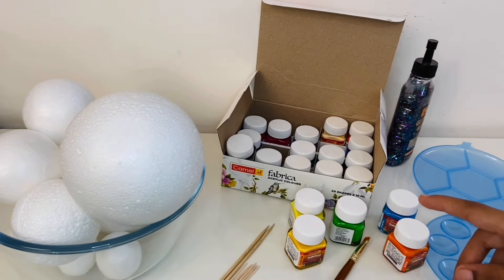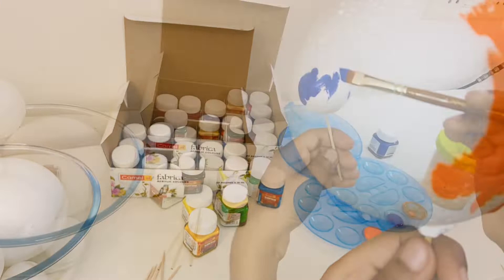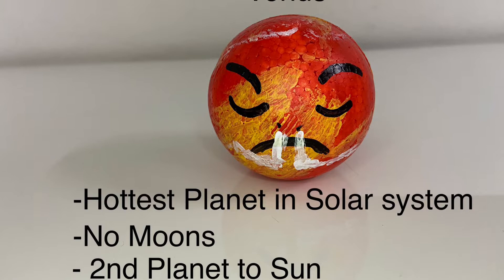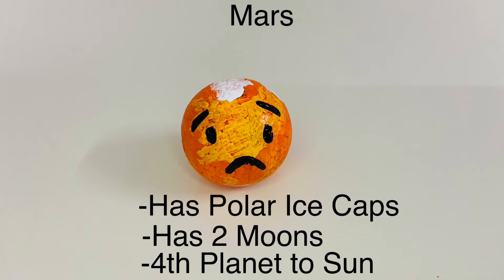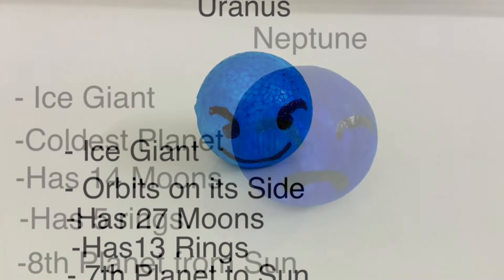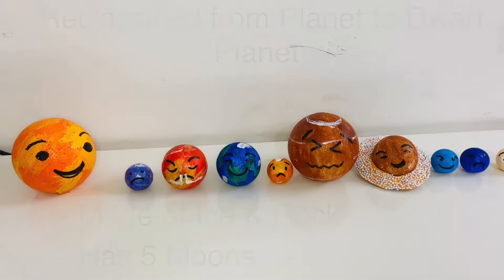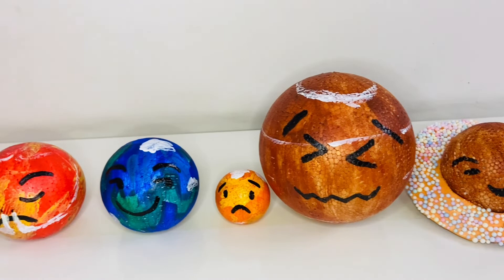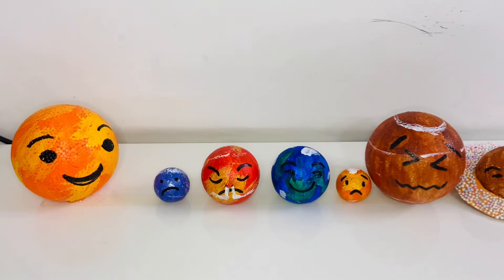Learn Planets in our Solar System | DIY Planets in Our Solar System | Part 1